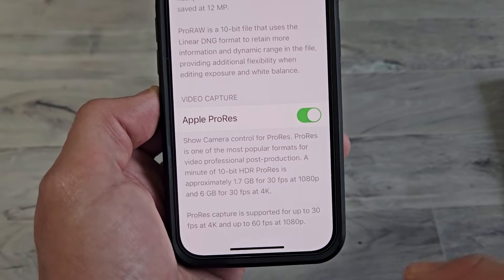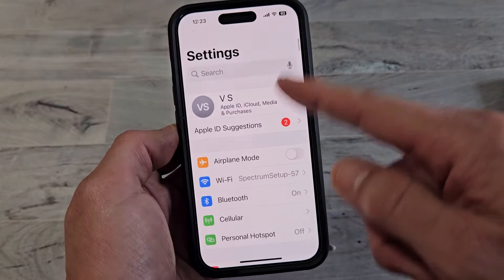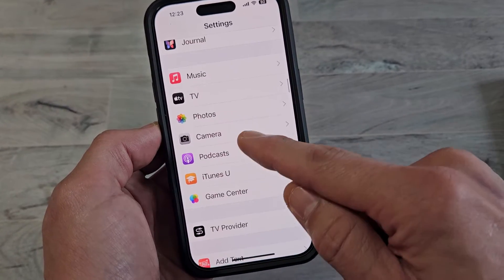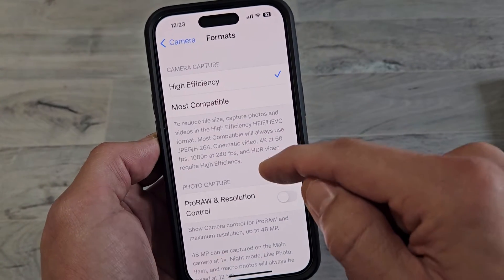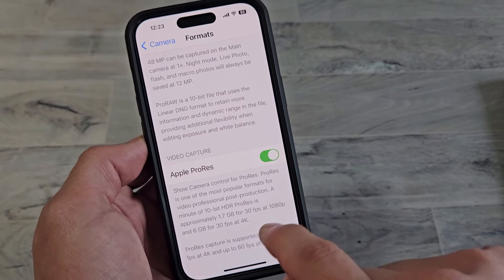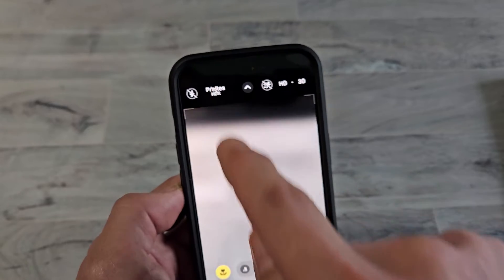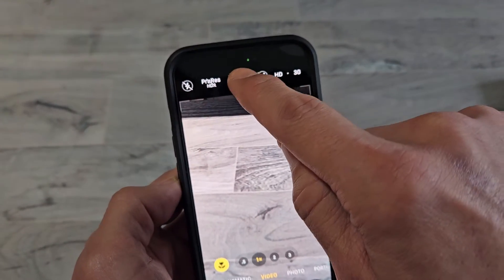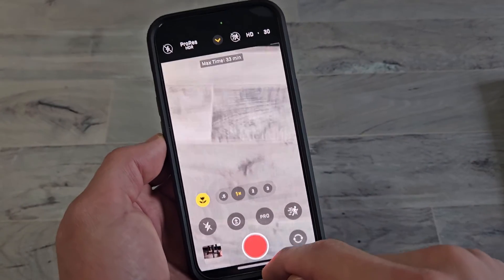iPhone 13/14/15 Pro & Pro Max: Turn On/Off Apple ProRes for Video Capture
I show you how to Turn On or Off the the Apple ProRes for Video Capture on an iPhone 13 Pro, 13 Pro Max iPhone 14 Pro, 14 Pro Max, iPhone 15 Pro and 15 Pro Max. Note the phone in this video is an iPhone 14 Pro. I hope this helps.